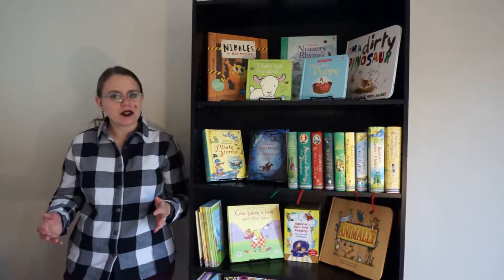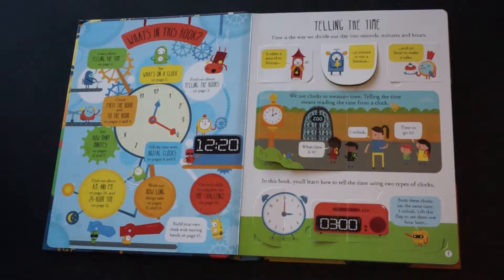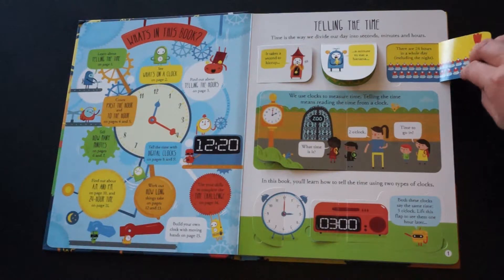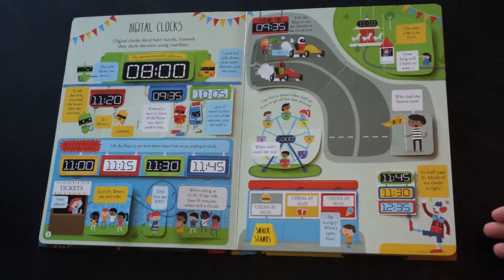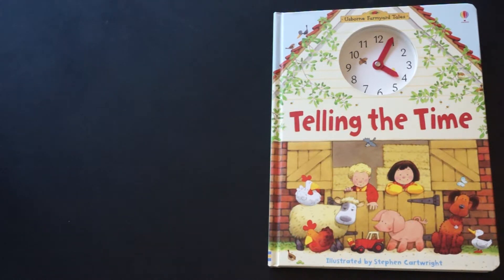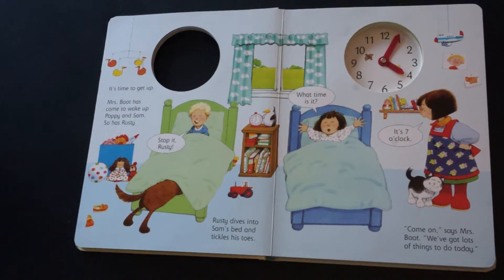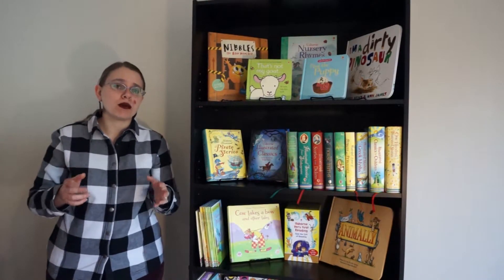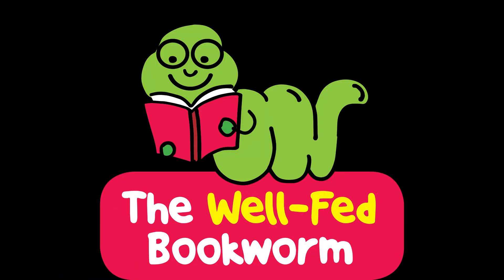Homeschooling with Usborne Books- Telling the Time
Here are some highlights of what UBAM has available for learning to tell time!